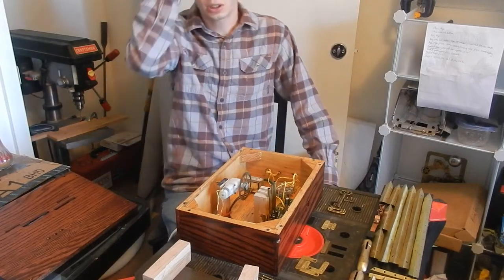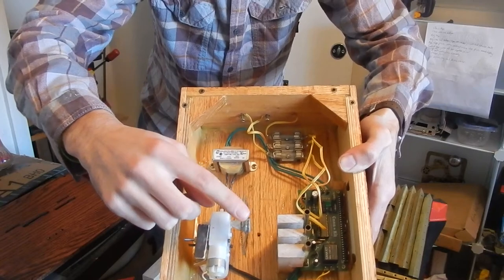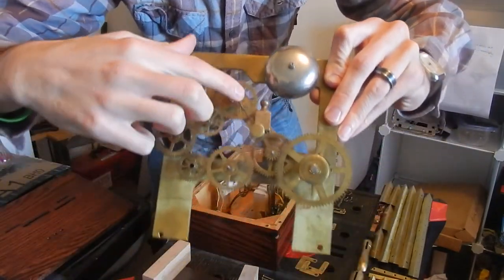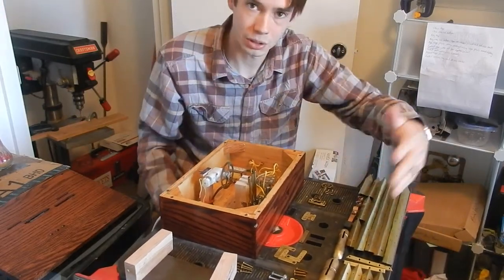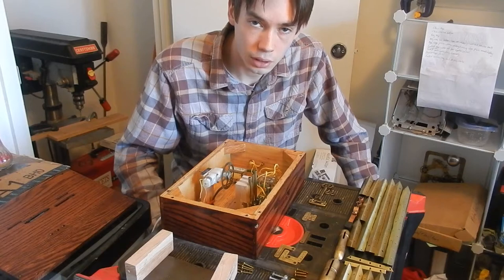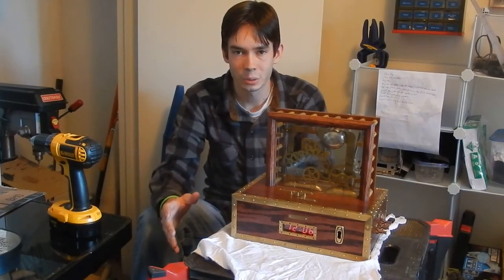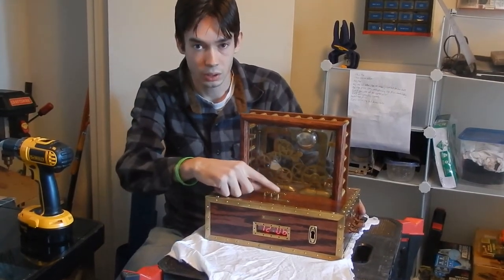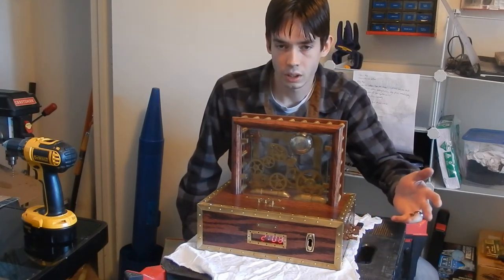Steampunk Alarm Clock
Steampunk style alarm clock that I designed and built.  The process was slow because I had no idea what I was doing but I'm very happy with the result!  Better quality video and photos can be found